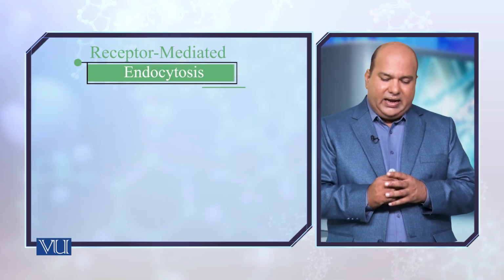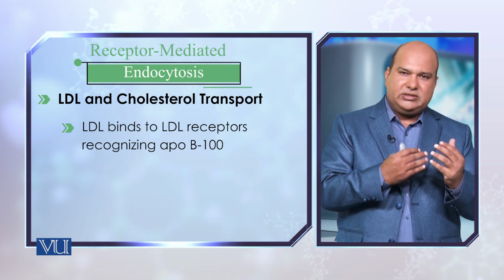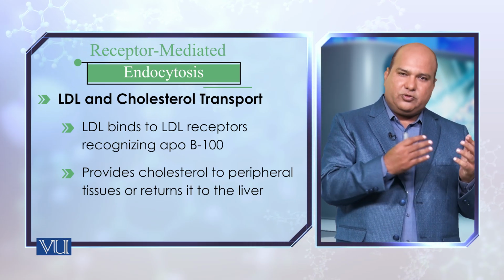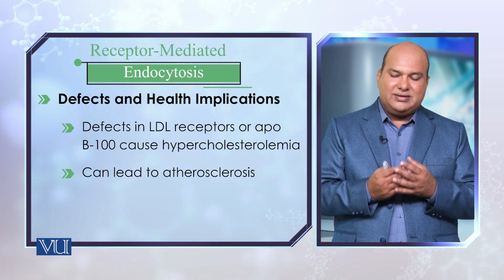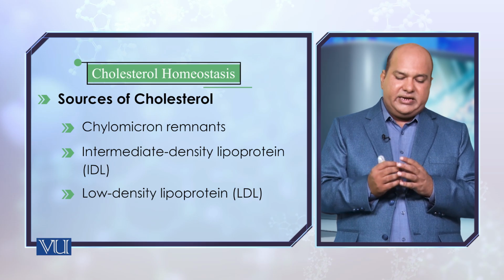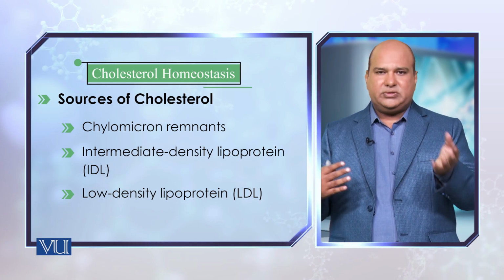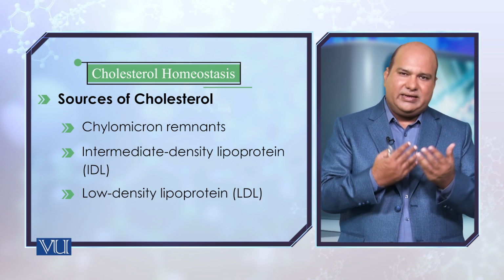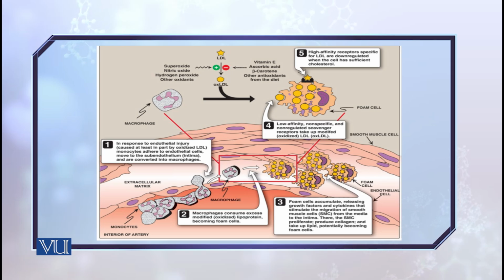LDL Metabolism | Biochemistry II (Theory) | BIO506T_Topic144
Topic 144: LDL Metabolism,
By Dr. Ammad Aslam,